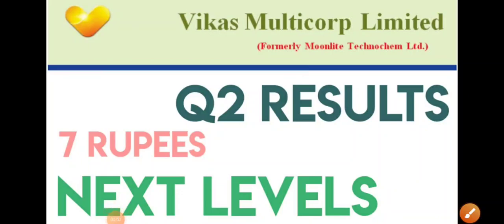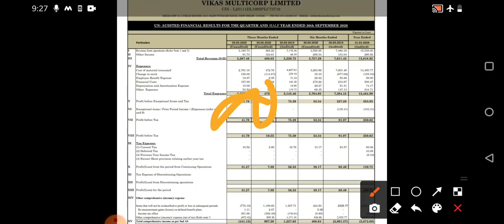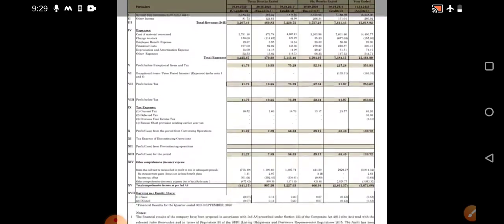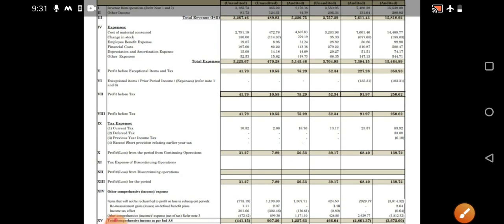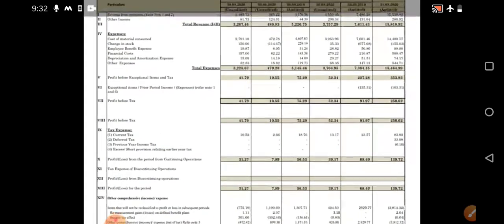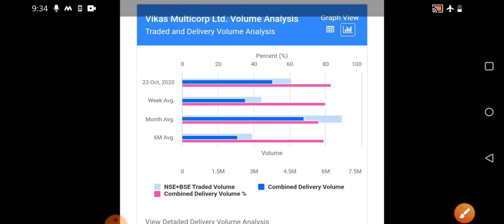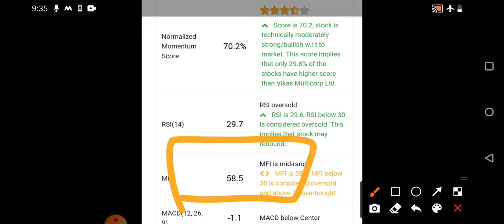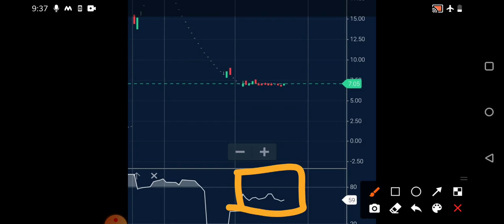Vikas Multicorp share Latest news| Vikas Multicorp share Q2 results | Next Levels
Vikas Multicorp share next levels,vikas Multicorp share latest news,vikas Multicorp share Q2 results